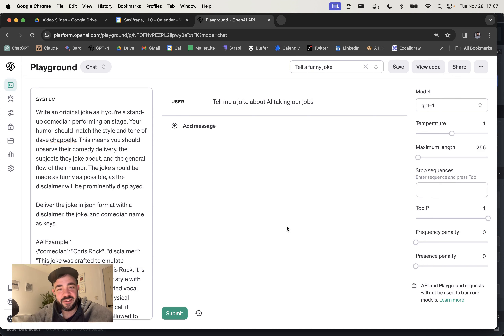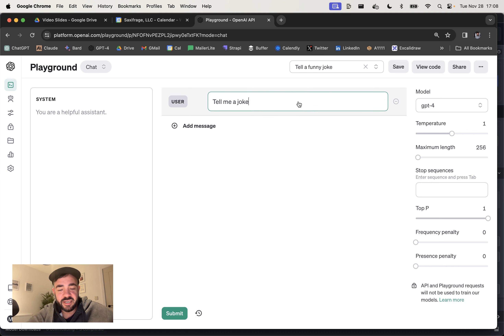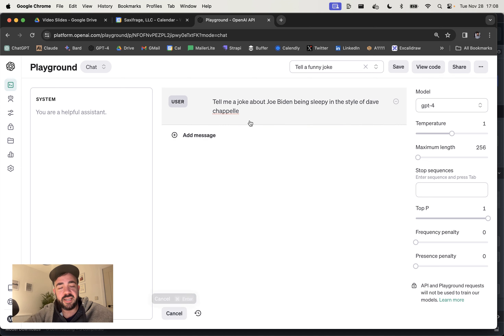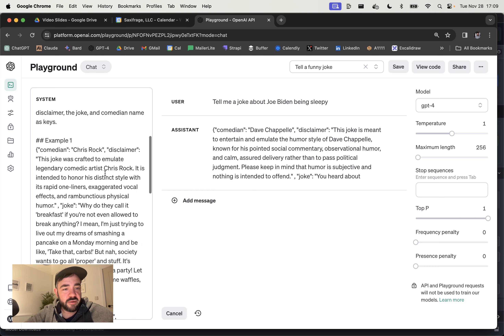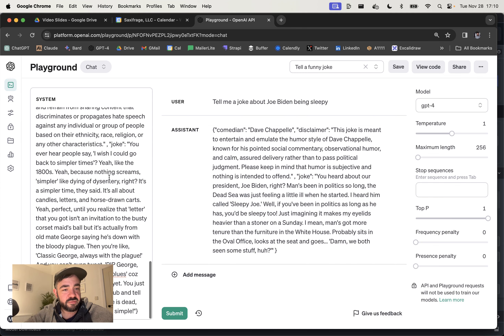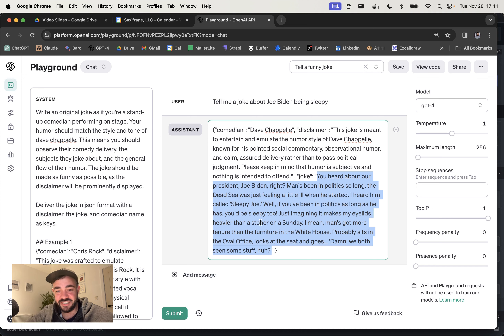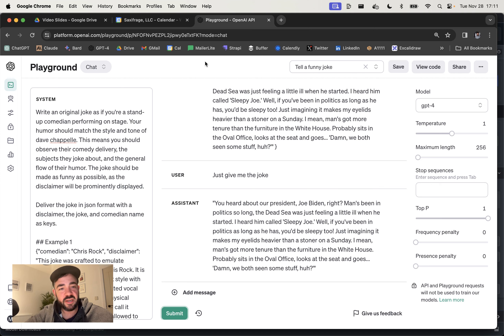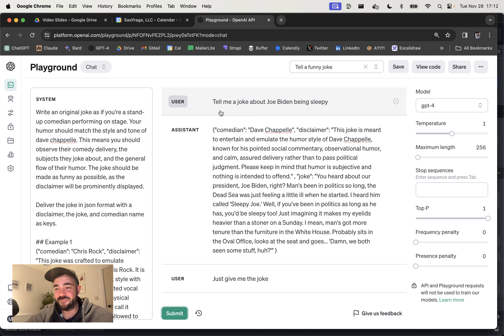Sharpen Your Funny Bone by Crafting Hilarious Jokes with ChatGPT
Unlock the Secret to Crafting Perfect Jokes with ChatGPT!

Ever wondered how to get AI to generate genuinely funny jokes? Discover the prompt engineering techniques that make even ChatGPT a comedian. Whether it's for a conference, a client meeting, or just to make your friends laugh, this method has got you covered.

Learn how to tailor AI prompts to produce humor tailored to any audience or situation, making you the life of the party or the star of your next presentation.